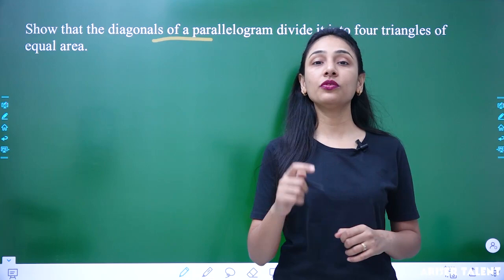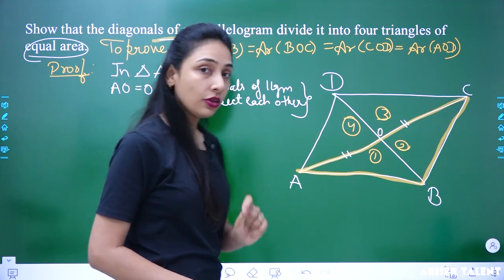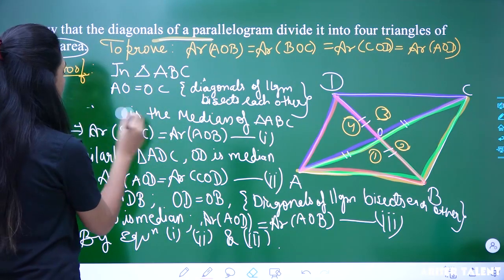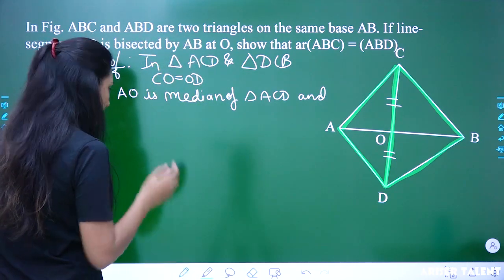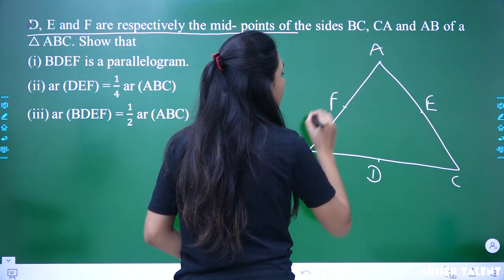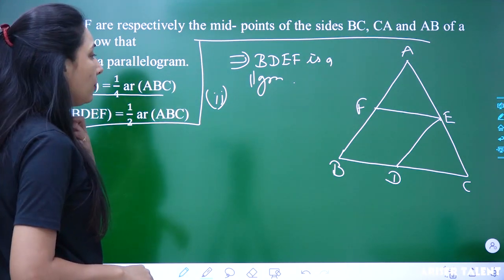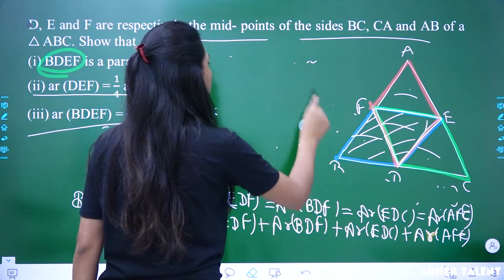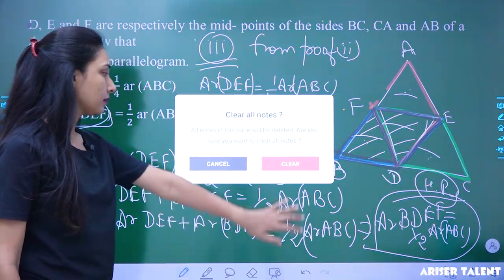Areas of Parallelogram & Triangle |Theorems on Areas of Triangles |English Medium |Class 9 Term1 |AT